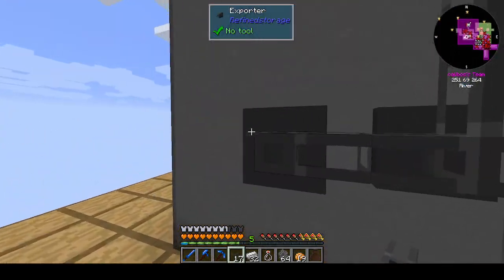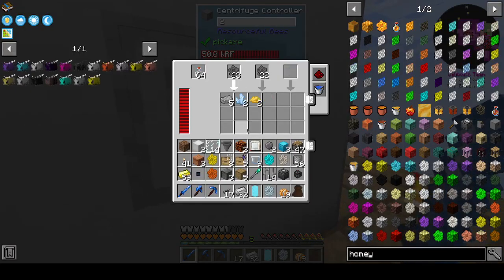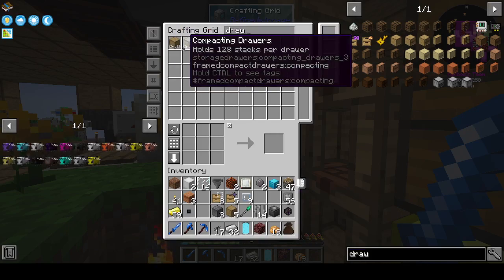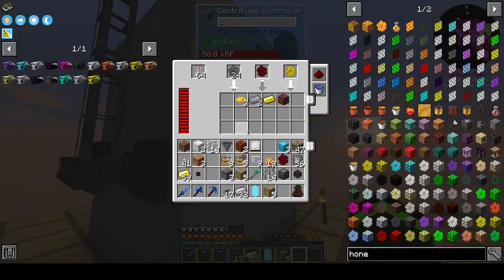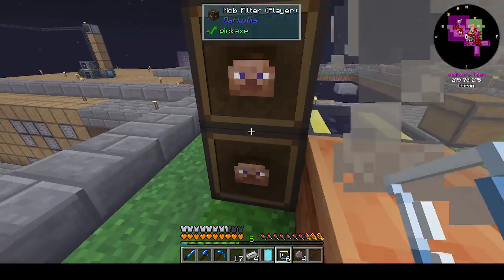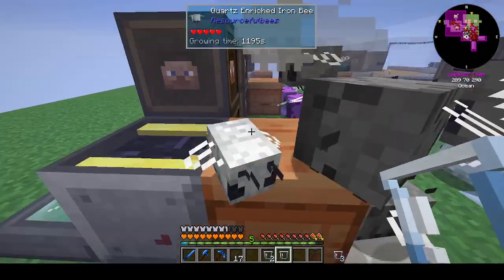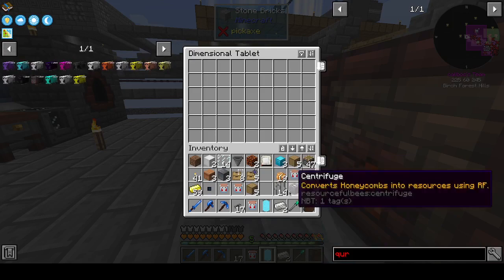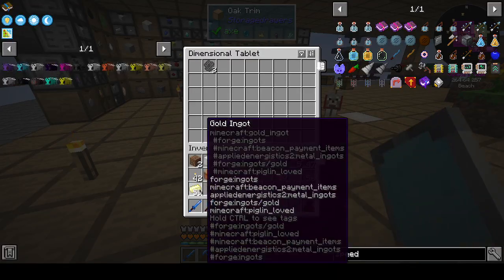Skybees Ep 93 Bees for Convenience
By Valdan